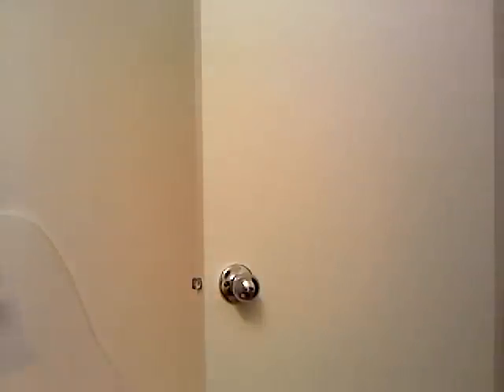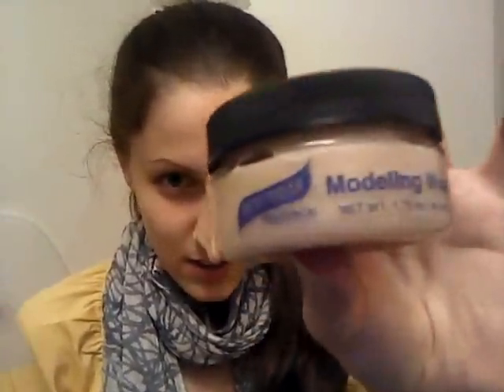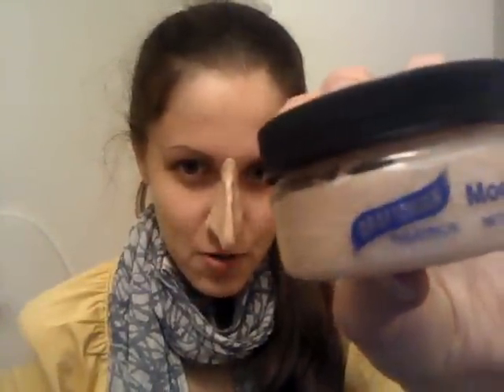Orlok Update - Modeling Clay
Working on a costume, I am. :D